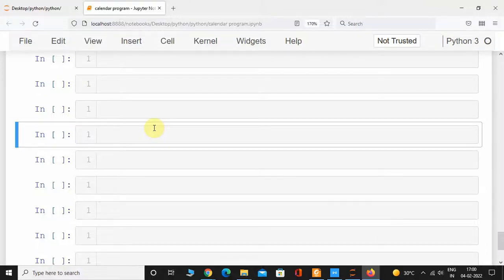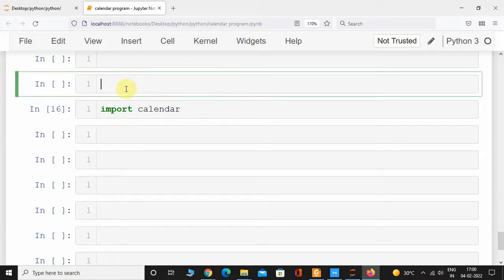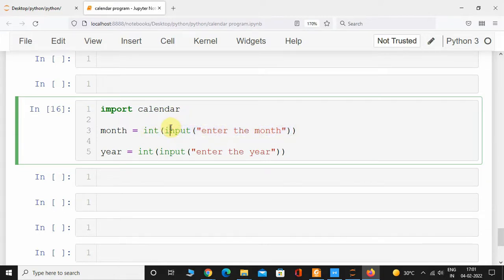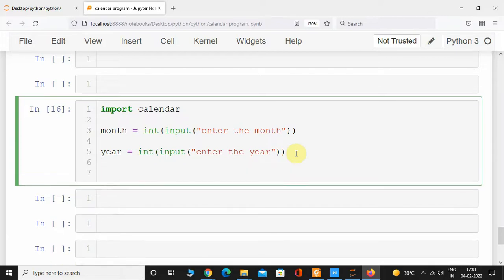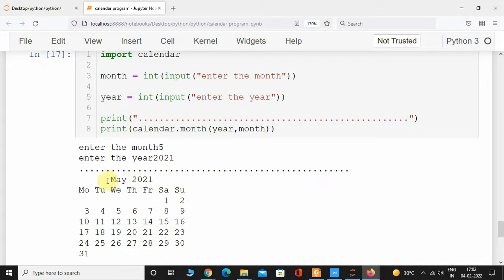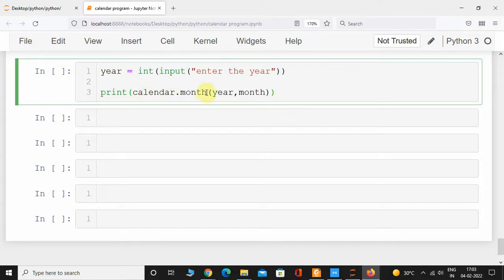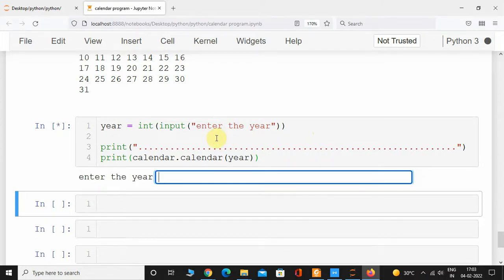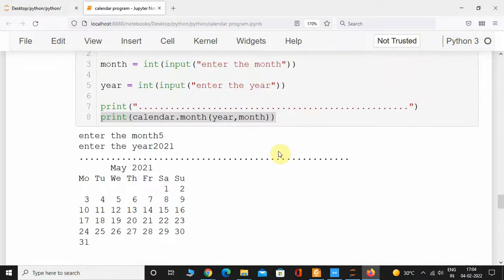How to Print any Calendar using Python | Calendar Program in Python | python programming tutorials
About Video : How to Print any Calendar using Python | Calendar Program in Python | python programming tutorials for beginners

Udemy Course  link : Python for patterns, Example Problems, Data Structures and Algorithms (3 in 1 course)